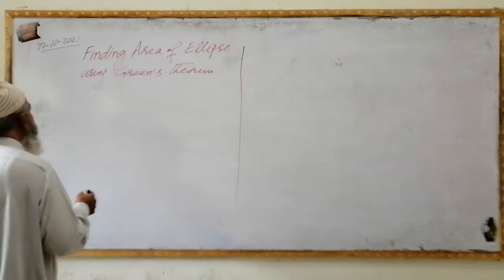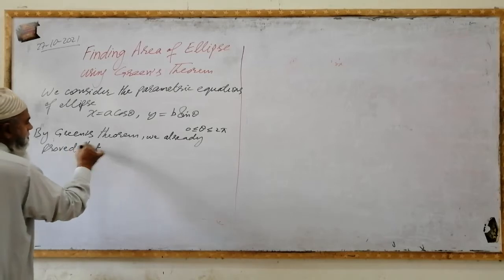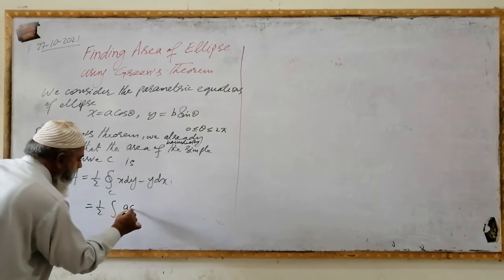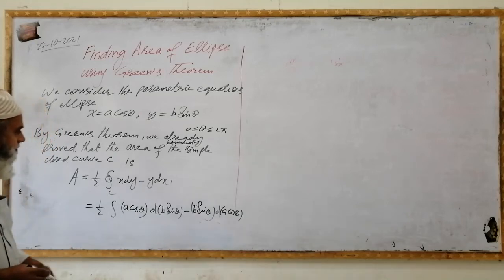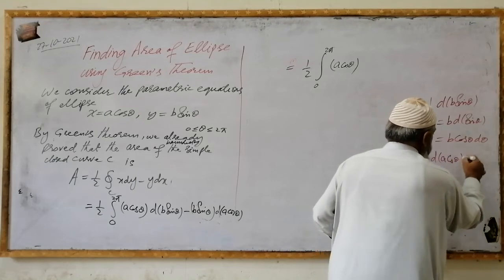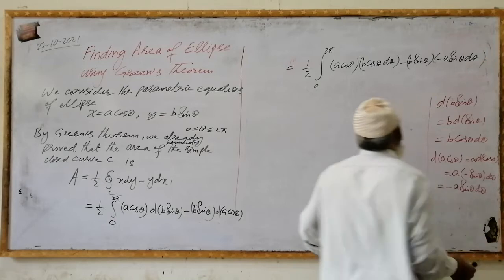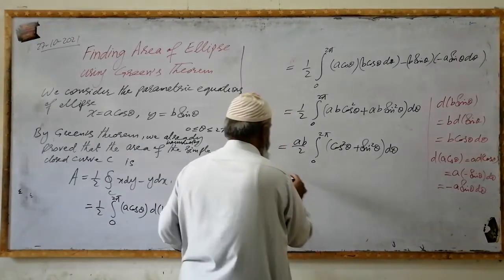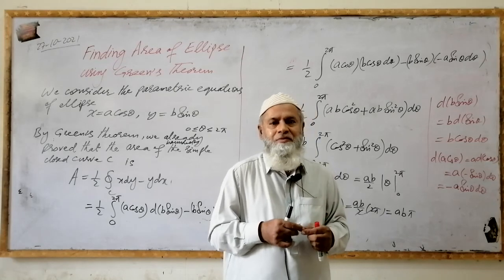MATH-132, Lec#47, Finding Area of Ellipse using Green's Theorem